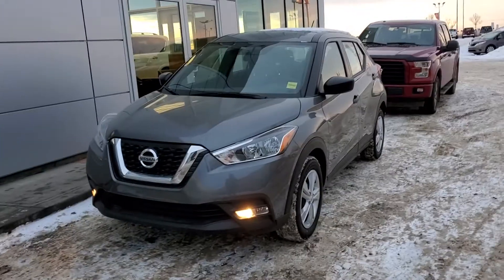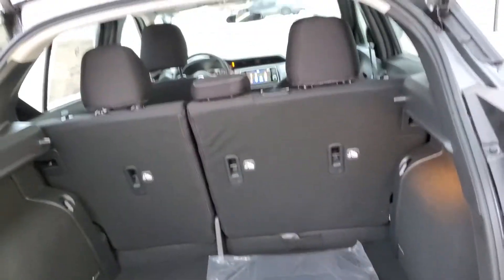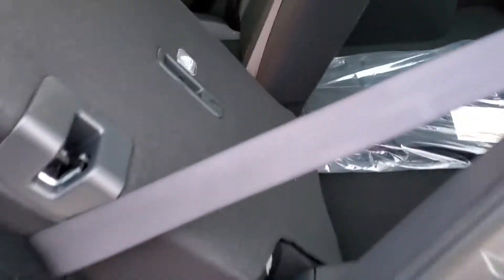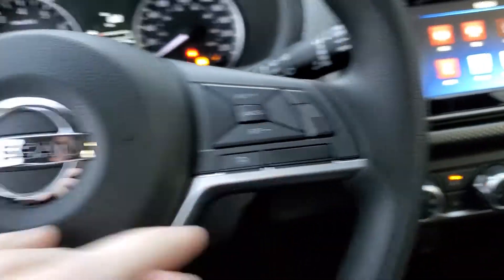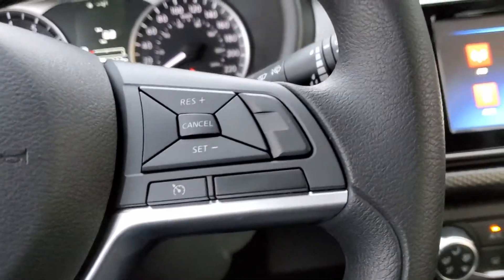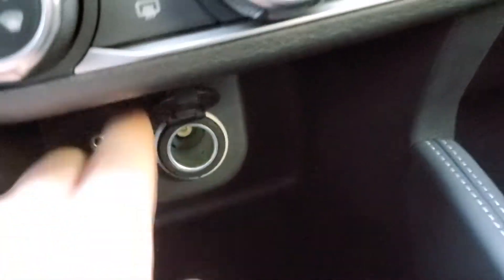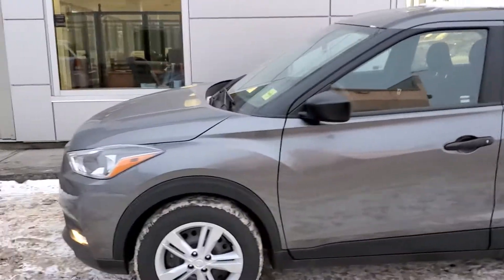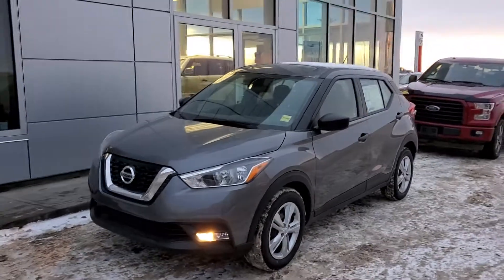2019 Kicks S - Rob